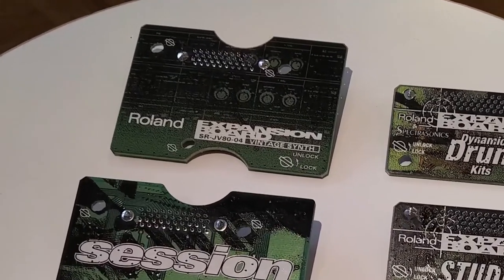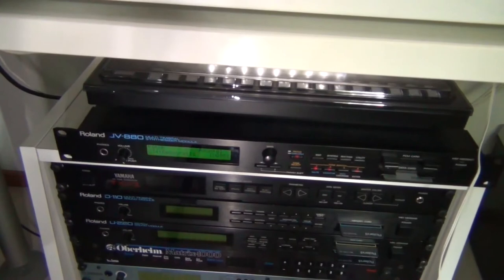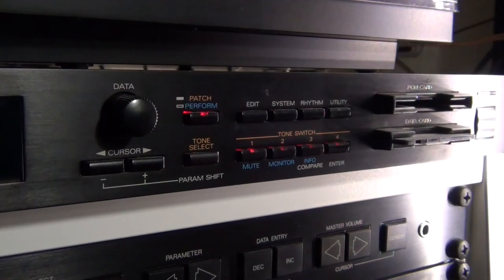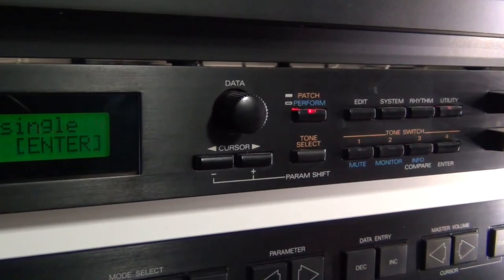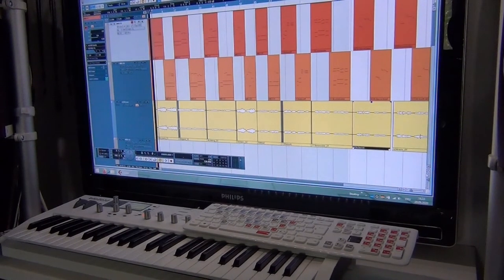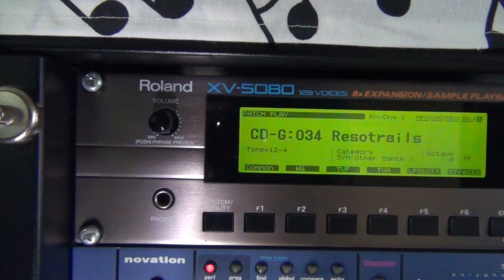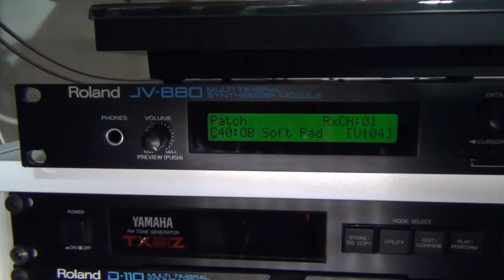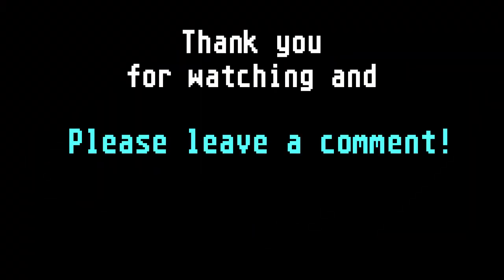Vintage Synth Expansion: JV-880 vs. XV-5080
As I had the chance to try out a Roland JV-880 Sound module (1992), I decided to pitch it against my Roland XV-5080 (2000) using the "Vintage Synth" Expansion Board SR-JV80-04.

The "Vintage Synth" Expansion Board fits into many of Roland's Sound modules (JV, Super JV, some XV). As an equivalent alternative, XV Sound modules can be fitted with the "Ultimate Keys" Wave SRX-07 Expansion Board (containing all the samples of the SR-JV80-04); the bundled CD-ROM contains the original "Vintage Synth" patches in SysEx made to be compatible with the newer SRX card.

0:00 Intro
0:45 About the Roland JV-880
3:25 Sound comparison
8:20 Summary